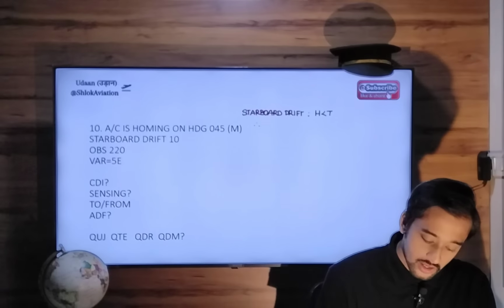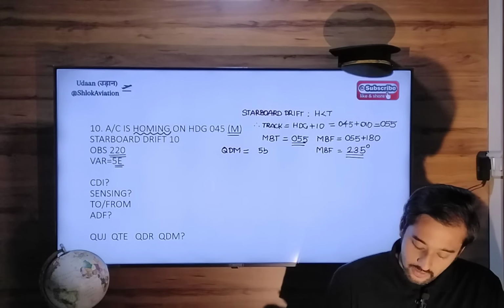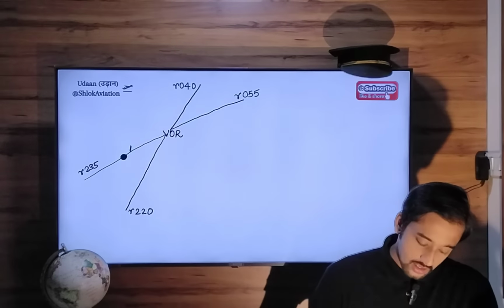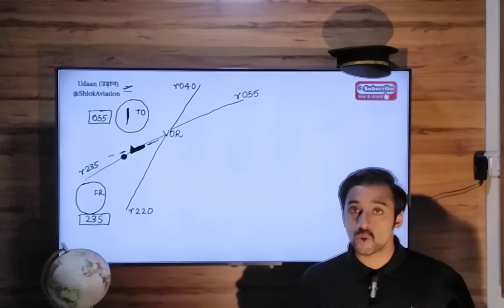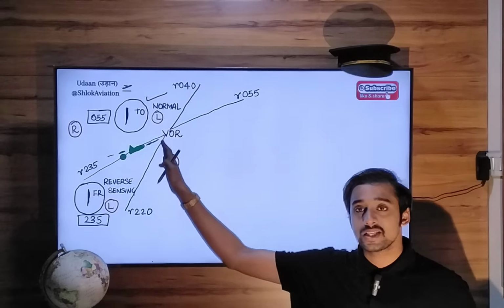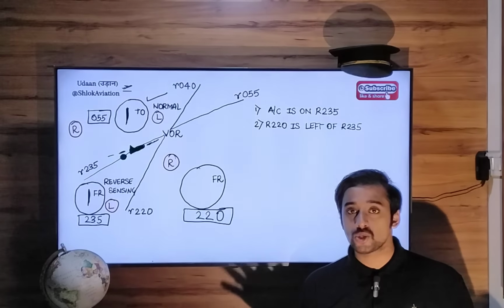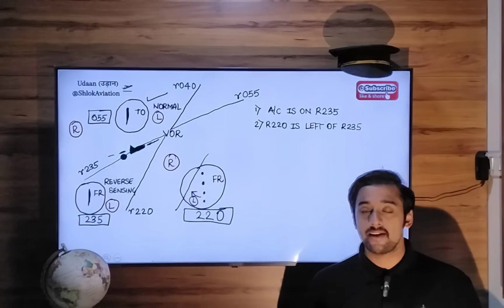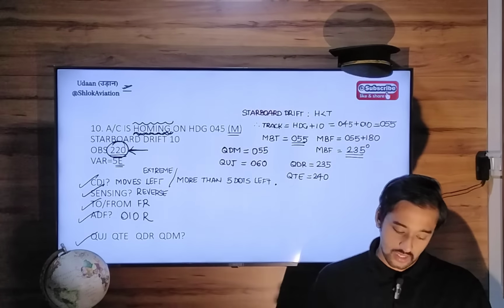VOR/ADF/RMI QUESTIONS | RK BALI | RADIO NAV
Good Luck! Nothing like growing in the right hands.